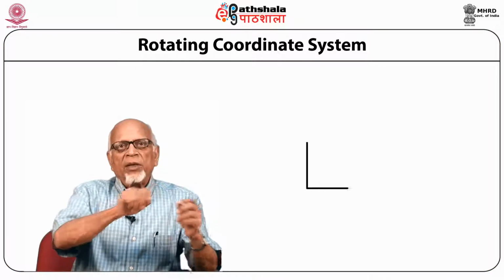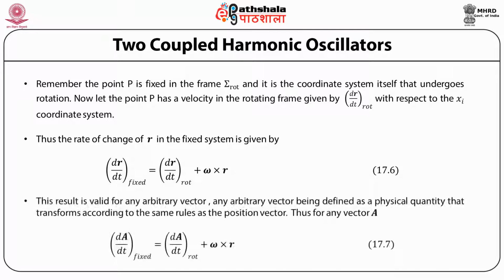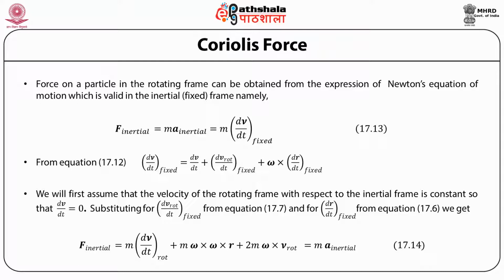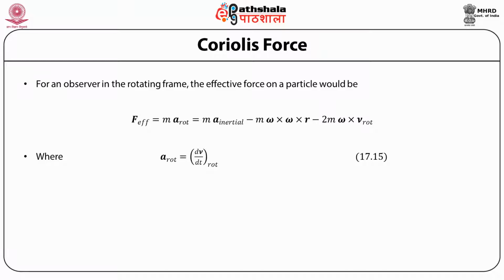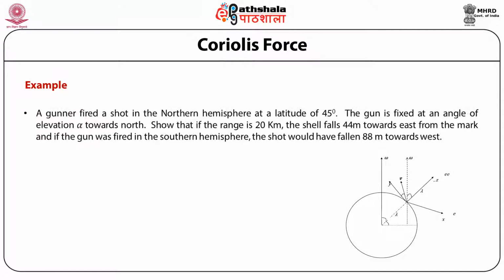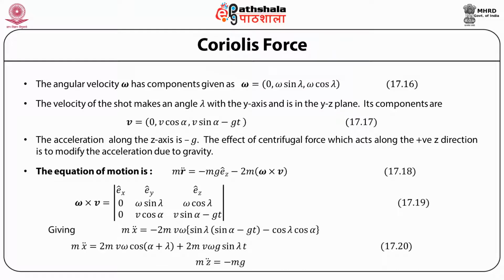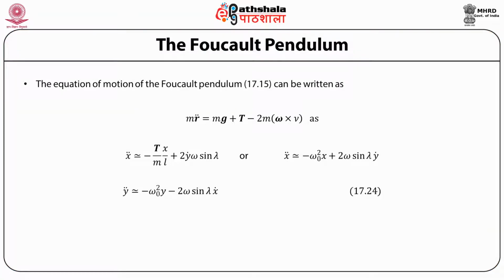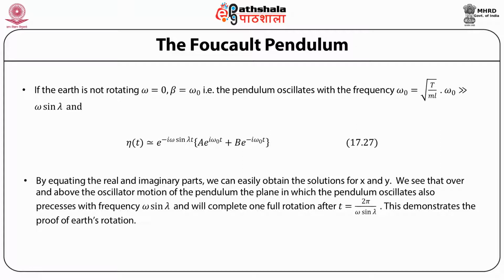Rotating Frame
Subject:Physics